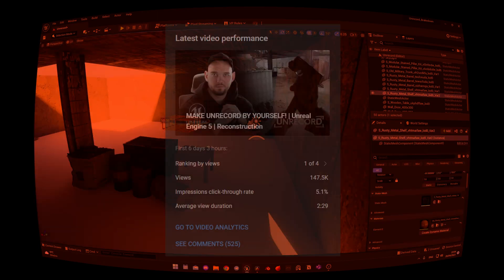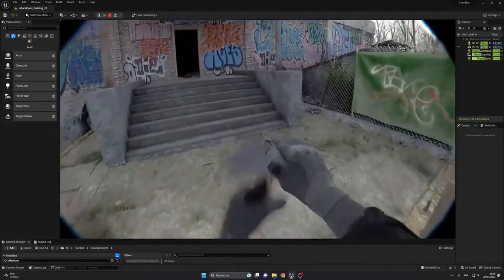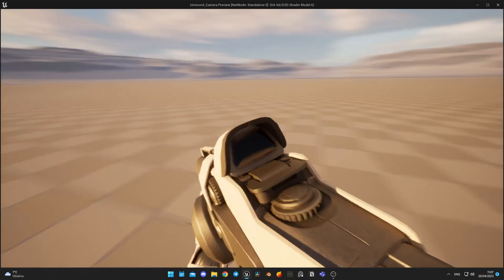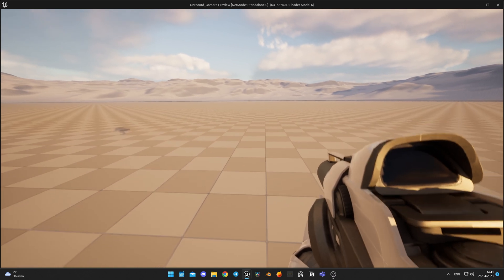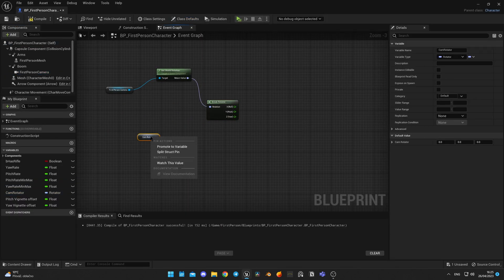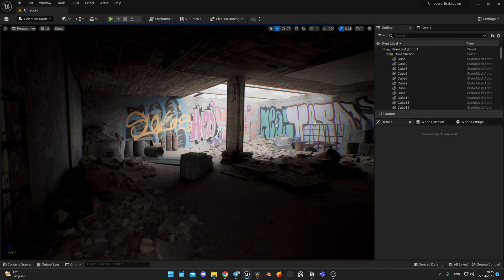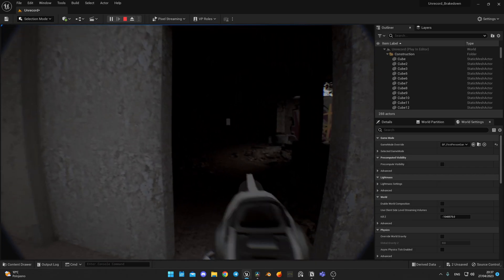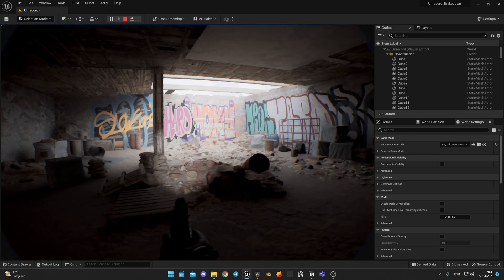HOW TO MAKE UNRECORD BODYCAM | Unreal Engine 5 | Breakdown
Recently released trailer showing gameplay of Unrecord, an upcoming single-player FPS from the perspective of his body camera. I managed to deconstruct the camera movement and using various techniques to achieve similar camera behaviour.

GET TWO EXTRA MONTHS FREE OF ARTLIST MUSIC for your videos!

You can find project files in pinned comment!

0:00 What's video about?
0:30 Thank you all for support
0:44 Was Trailer Camera KeyFramed?
1:31 What is used to achieve BodyCam effect?
2:04 Lag for Player Camera and weapon
2:49 Camera Shakes based on conditions
3:32 FishEye Effect
3:56 Vignette animation logic
5:00 Adding post process materials to camera
5:17 My experience on animations
6:28 Final results
7:16 Outro